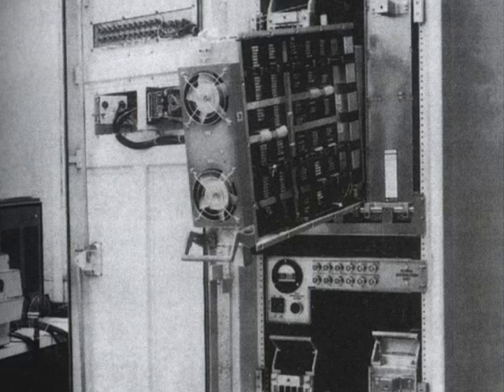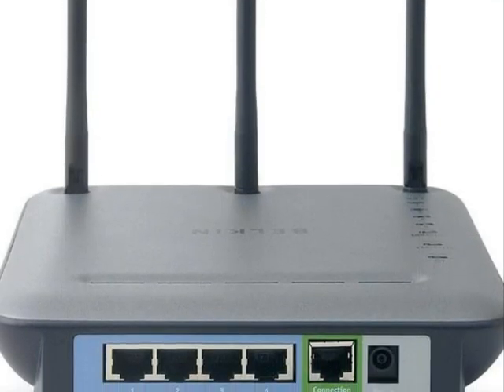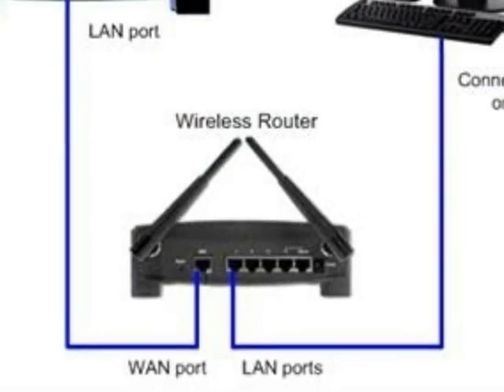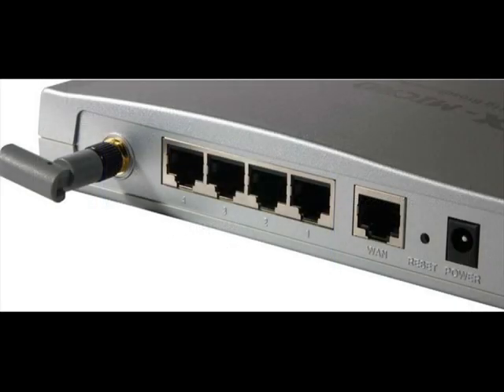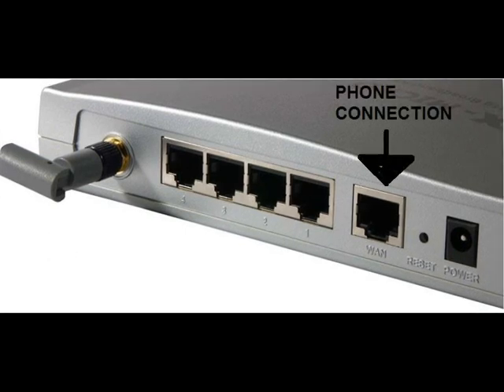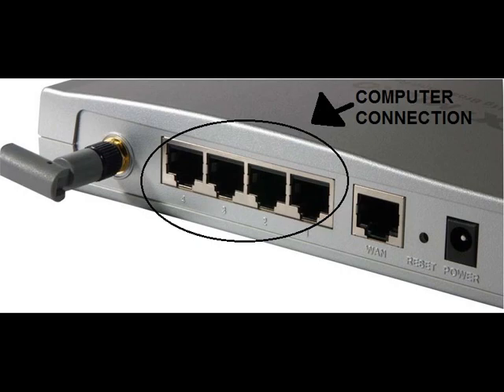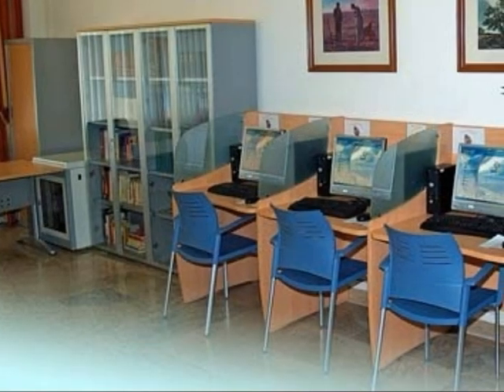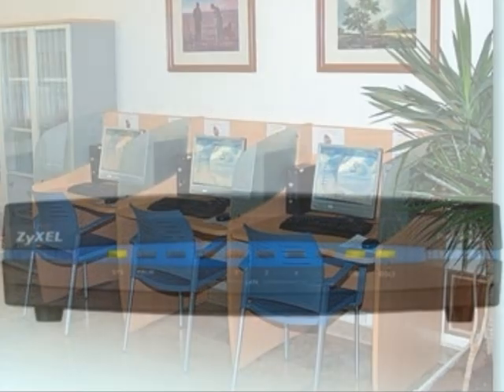PhotoStory Router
Trabajo 2 de inglés..